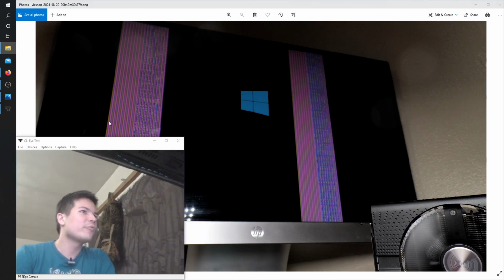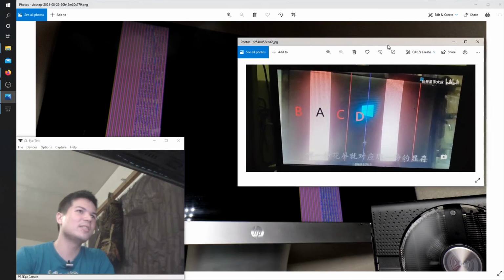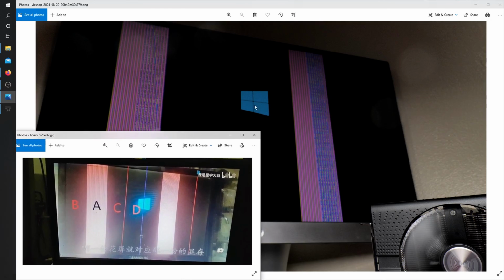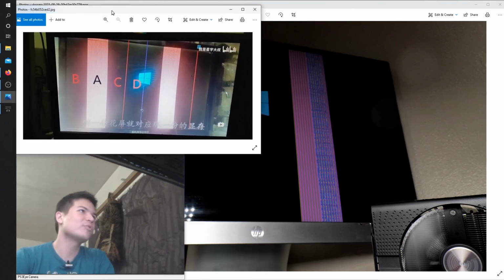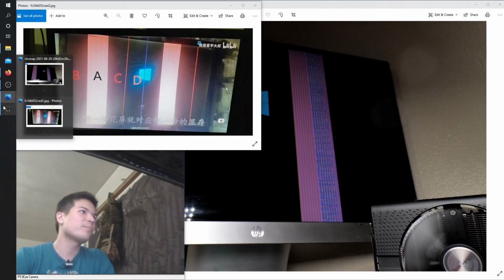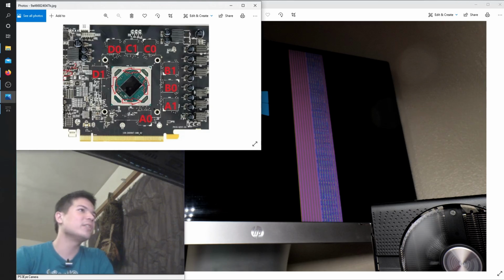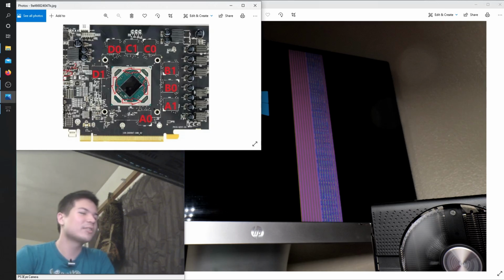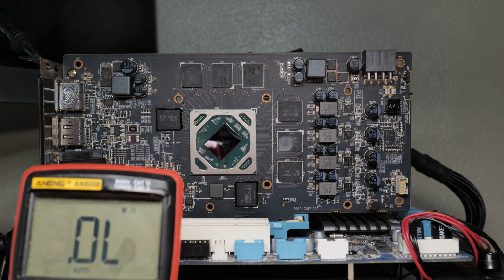Sapphire RX 580 Pulse Repair - Artifacting